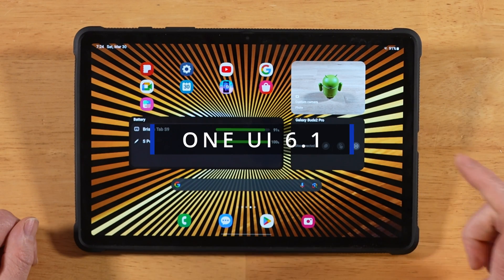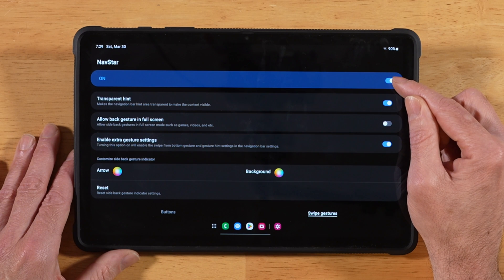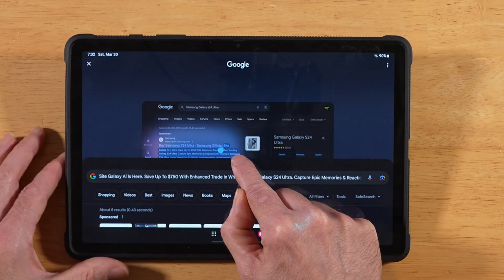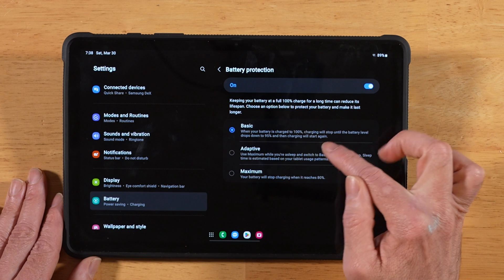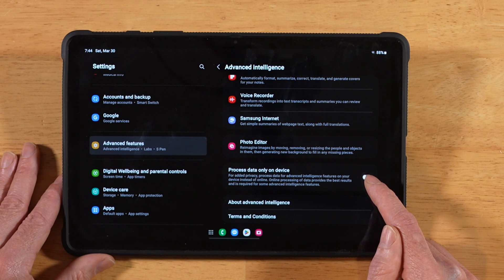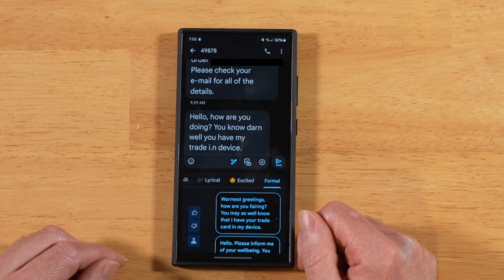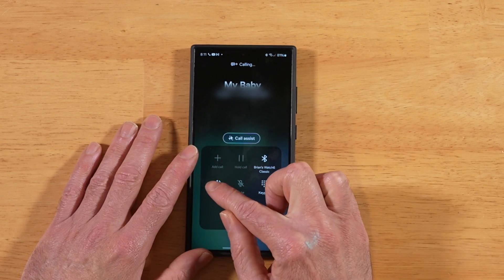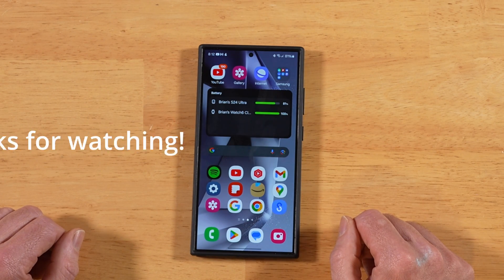Samsung's One UI 6.1 | Walkthrough, plus Navbar and Taskbar Fixes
In today's video we take a look at all of the main features of One UI 6.1. It just recently dropped for last year's devices, so please check for the update often if you have one of the S23, Flip or Fold 5, and Galaxy Tab S9.

Video Chapters
0:00 - 1 - One UI 6.1 Installation
0:29 - 2 - New Navbar Gestures (and how to revert back)
2:23 - 3 - Google's Circle To Search (shrink Taskbar)
4:27 - 4 - Enhanced Battery Protection
5:22 - 5 - AOD Brightness Slider (update coming soon)
5:51 - 6 - Advanced Intelligence
6:47 - 7 - Chat Assist
7:40 - 8 - Note Assist
9:03 - 9 - Generative Edits
11:02   10 - Learn more about One UI 6.1 Features

Complete guide on how to enable legacy NavBar gestures. Please note that not all version of NavStar have the "Enable Extra Gestures Settings", as Samsung is getting ready to move that to the main NavBar settings. But it's still worth a shot, as it's still available for most of you -

I forgot to mention the new 3 level Vivid Brightness slider! Here's a video all about it, it's pretty cool stuff